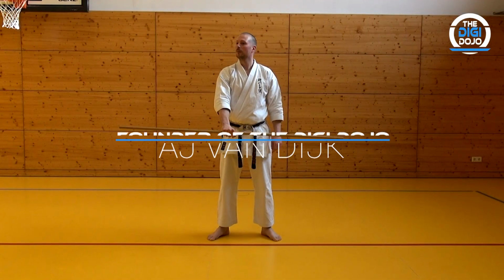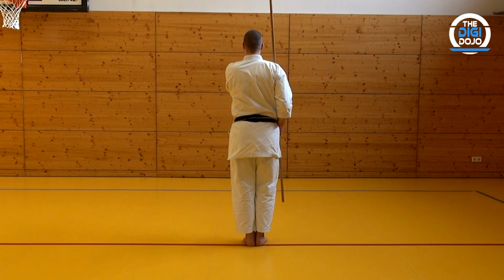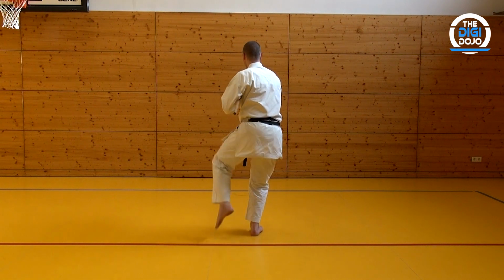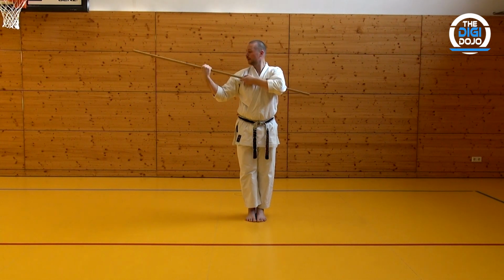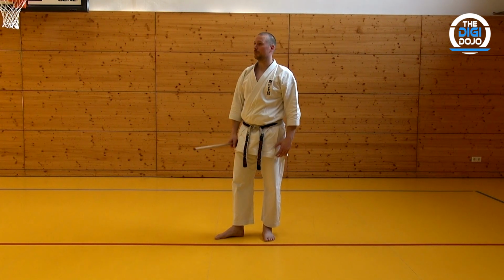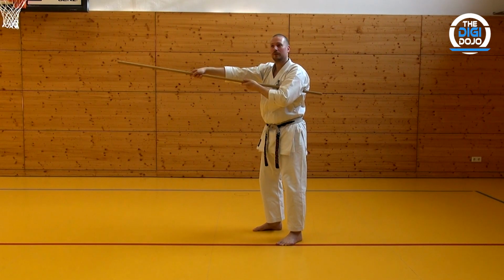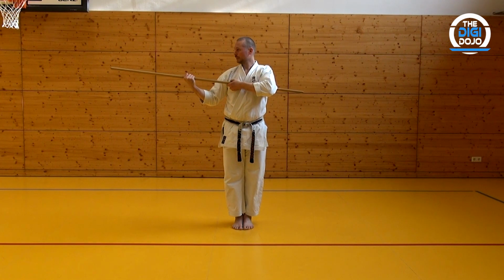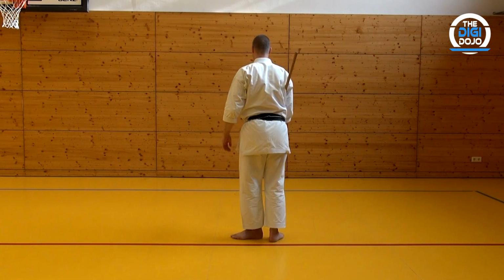BO KATA WALKTHROUGH — SHUSHI NO KON || AJ from The Digi Dojo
Discover Okinawa Kobudo's Bo Kata "Shushi No Kon". This variation is from the The Kenshin Kaikan, from the late Kazumasa Yokoyama how was a direct student of Shugoro Nakazato.